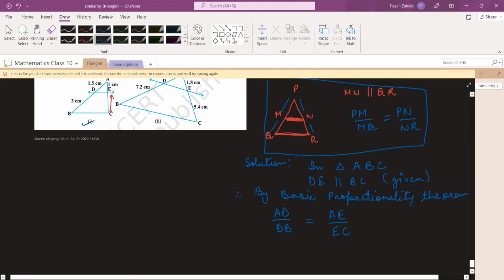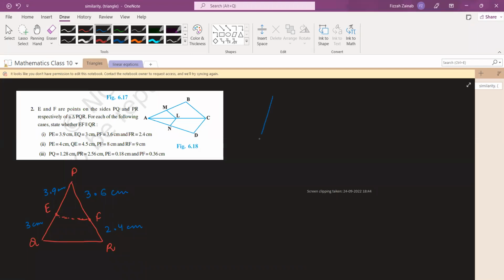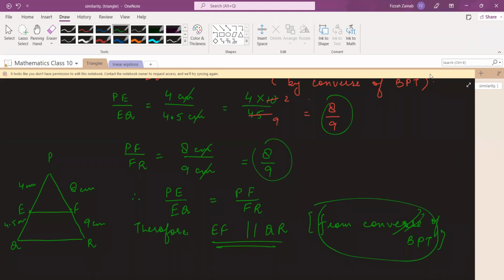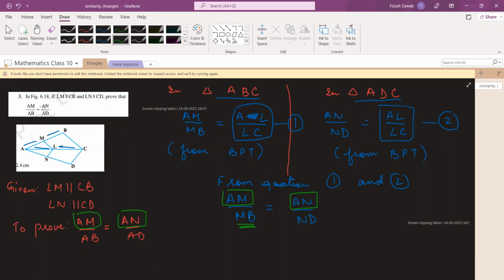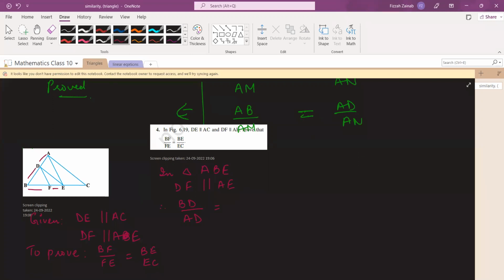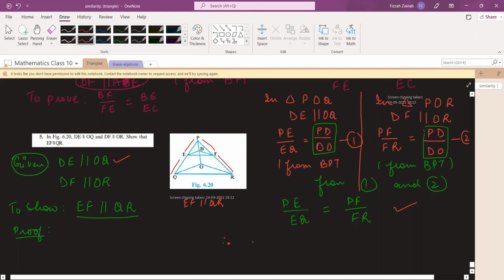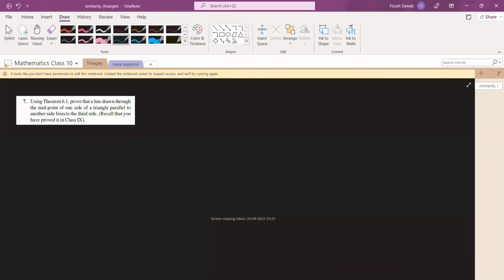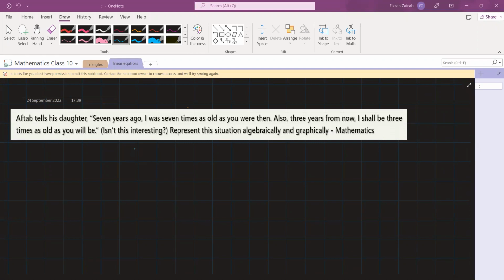Learnivio | Mathematics | Lect 54 | 10th MEA | 24-09-2022